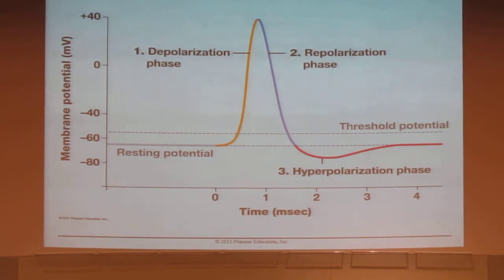Bio final review uconn 2012 abbott part 2